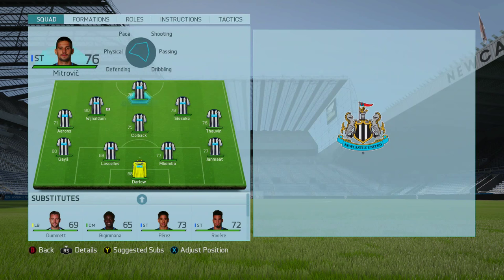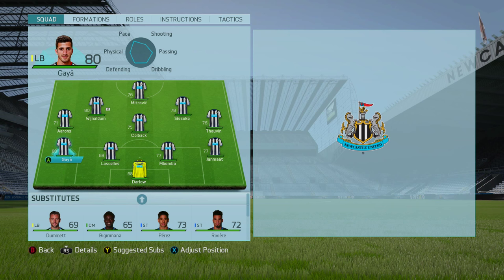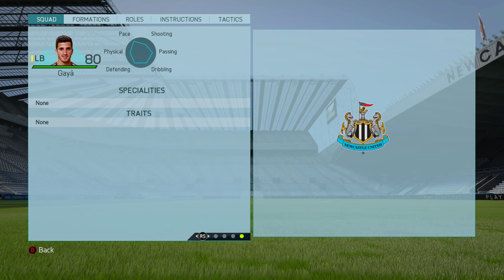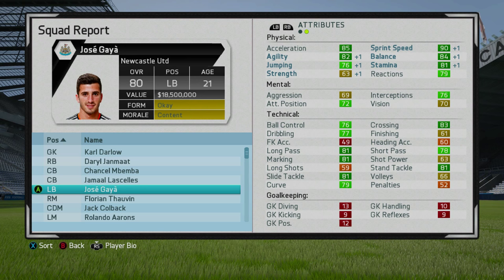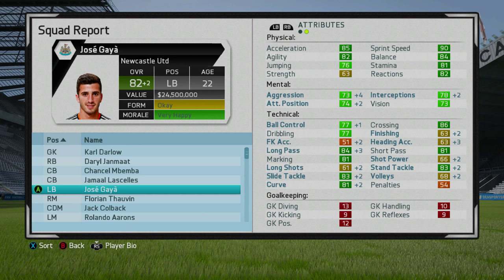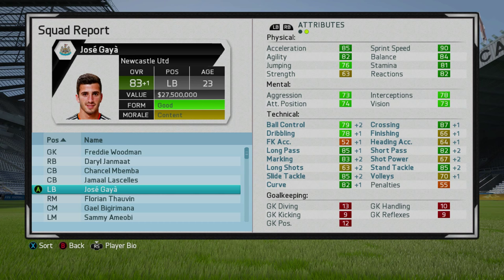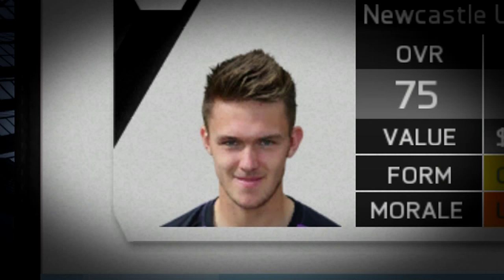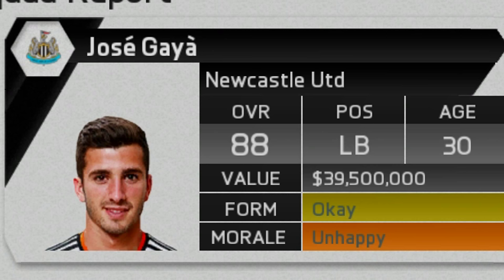FIFA 16 | JOSE GAYA IN 2025!!! (CAREER MODE)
JOSE GAYA IN 2025!
Get Game Capture Cards Here! Elgato Gaming
Buy Games, MSP & PSN Codes Here! G2A.com

Prove you read the description by leaving this comment:
(Insert player you want me to do next.)